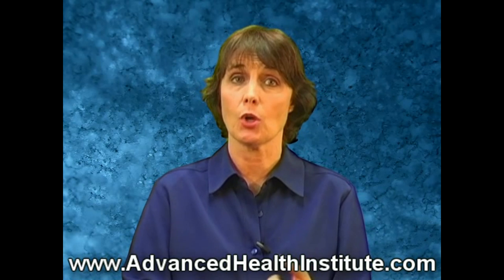How Your Body Works 3 Acid Reflux, Upset Stomach, Gerds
Radhia talks about problems with hyperacidity and health problem related to it such as acid reflux, upset stomach, heart burn, digestion problems, gas, etc.

RADHlA is a Certified Clinical Nutritionist, C.C.N. She is also a Certified BioNutritional Analyst. She has a M.Ed. in nutrition and is a professional member of the International and American Association of Clinical Nutritionists, (I.A.A.C.N), and the American Naturopathic Medical Association (A.N.M.A.).